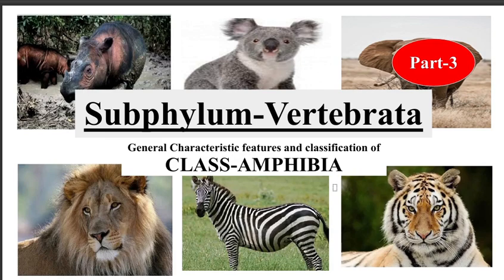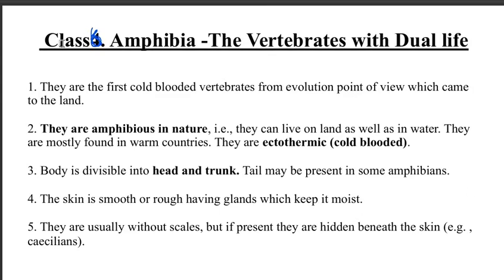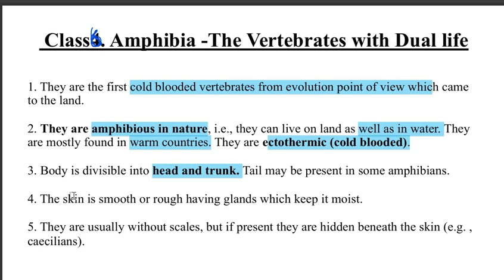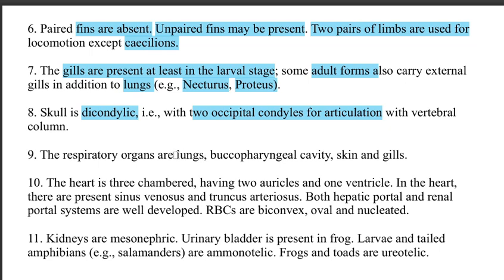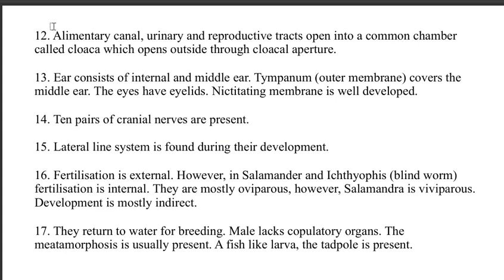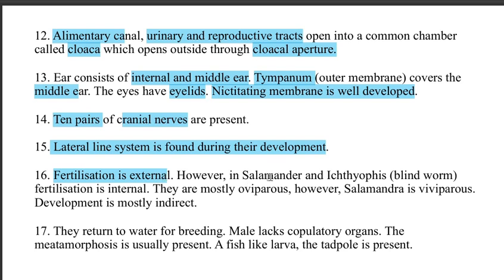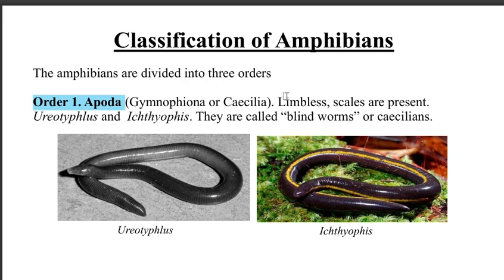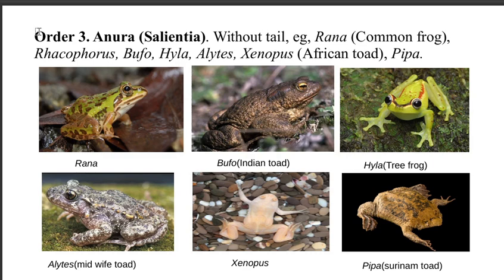Subphylum-Vertebrata|| Tertrapoda || Amphibians|| B.Sc || Part-3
Hello Students,
In this lecture, we are discussing about the The one of the divisions of the Vertebrata i.e,Gnathostomata which includes jawed vertebrates. The Gnathostomata is classified into two superclasses-Pices and tetrapoda. The  tetrapoda includes the vertebrates with four limbs. This lecture includes the general characteristic features and classification of Amphibians.

Topics covered-
1.General characteristic features of Amphibians
2.Classification of Class-Amphibians into 3 orders-(i)Apoda (ii)Anura (iii)Urodela